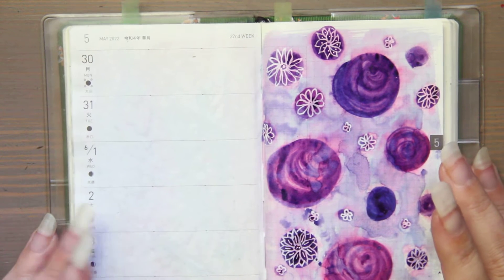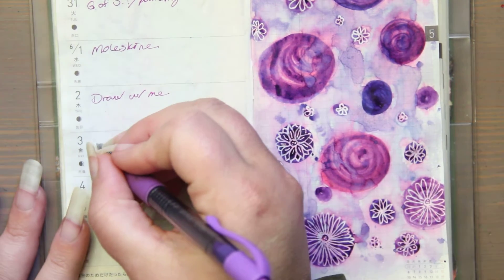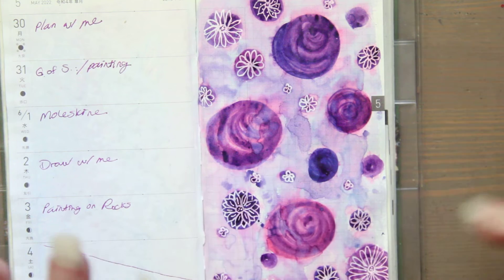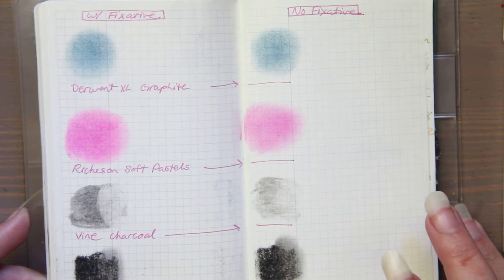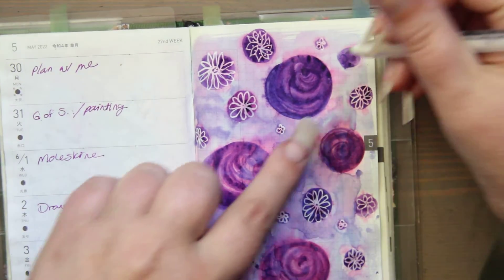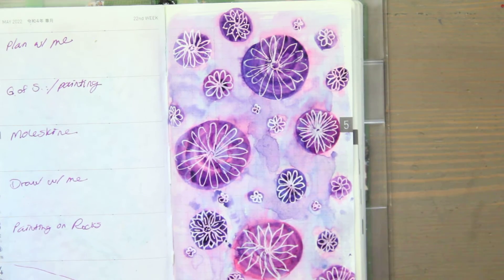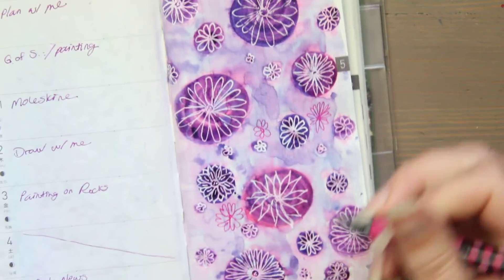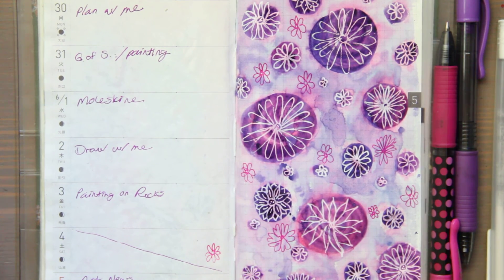Inky Daisies | Plan With Me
PRODUCTS (shown):
Pilot G2 Gel Pens

LINKS:
Game of Shrooms | Participate | Map: